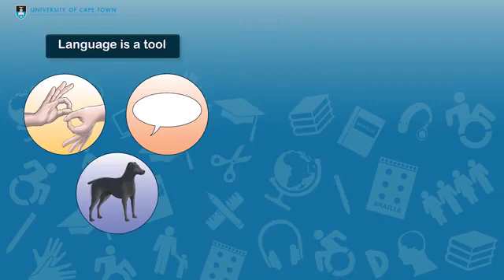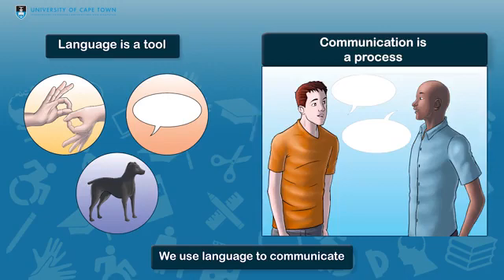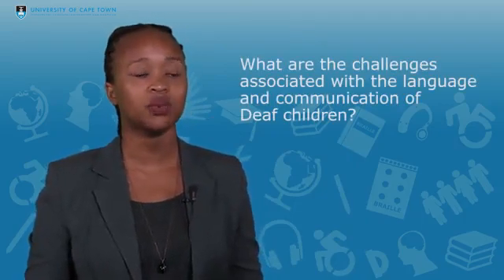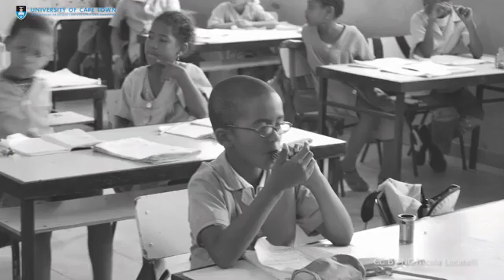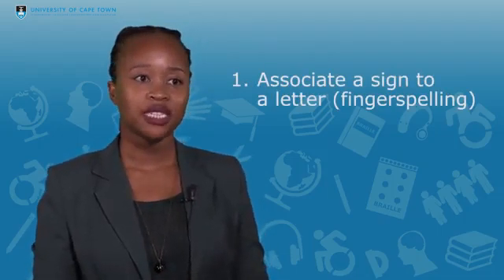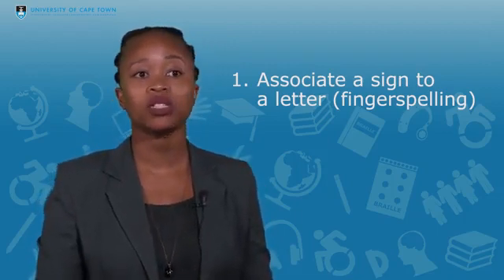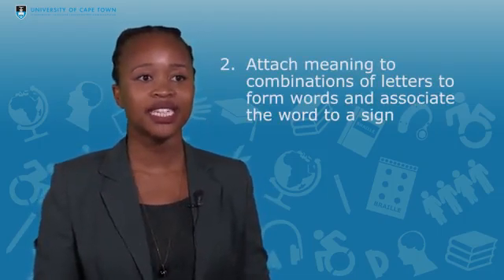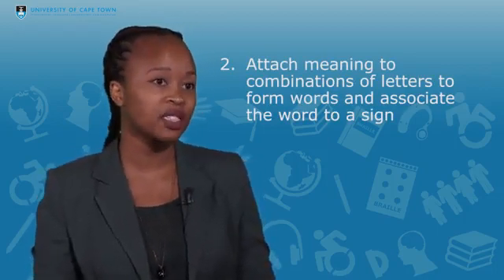The Deaf child's language and communication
Vera-Genevey Hlayisi, an audiologist, educator, and hearing healthcare service provider in Cape Town, explains the details around the Deaf child’s language and communication development. The video is part of a four-week open online course entitled: Educating Deaf Children: Becoming an empowered teacher developed for teachers hosted You can join the course by signing up for a Coursera account. It is one of a series of four open online courses for teachers around disability inclusion. This video is released under a CC-BY licence by the University of Cape Town and Disability Studies. for more information on this licence.